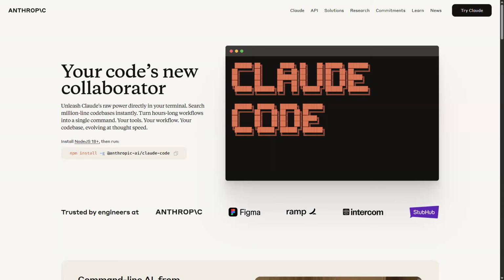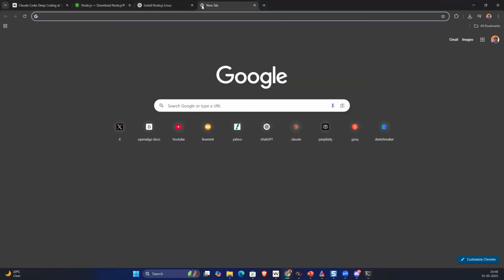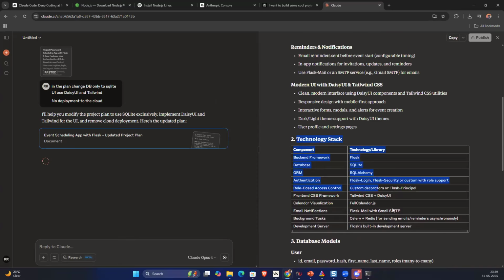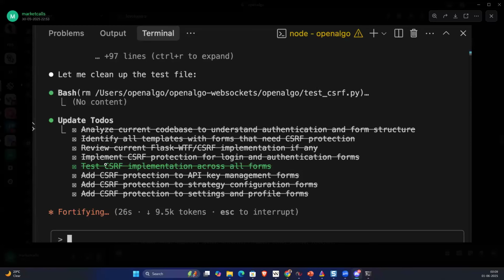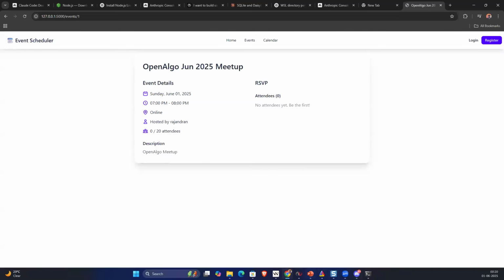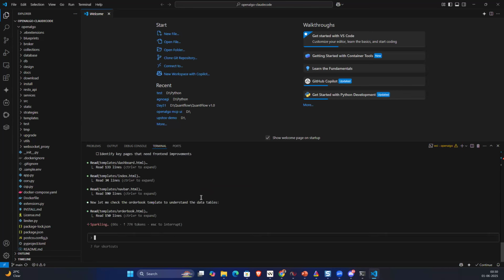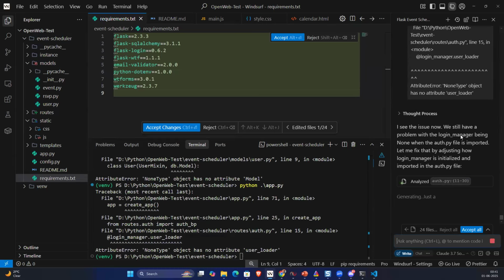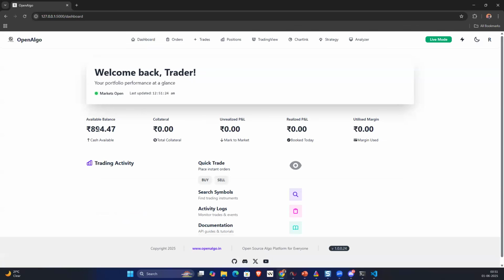Claude Code Setup on Windows – Full Guide & First Impressions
In this video, we dive deep into setting up Claude Code on Windows using WSL (Windows Subsystem for Linux). Whether you're a developer or just curious about next-gen AI coding tools, this guide walks you through:

🔧 How to install and configure Claude Code in WSL
💡 First impressions and hands-on experience building a web app from scratch
⚔️ Quick comparison with Windsurf Editor – what makes Claude Code stand out
🔥 Why Claude Code feels effortless for developers who want speed + intelligence

If you're looking to boost your productivity and explore the future of AI-assisted development on Windows, this one's for you.